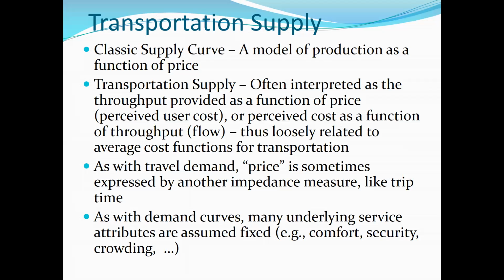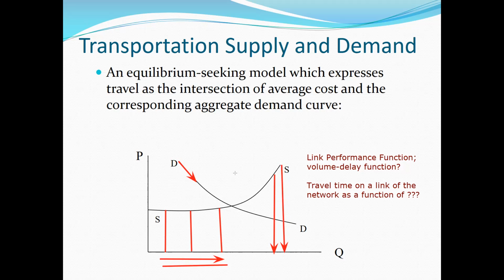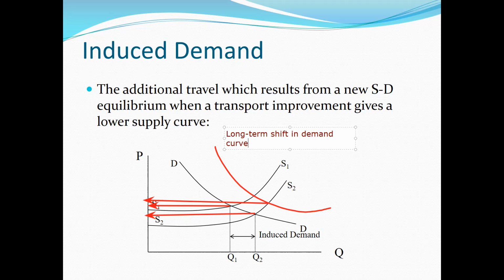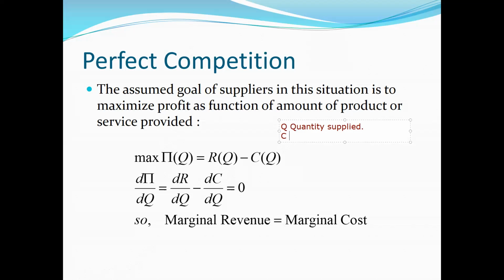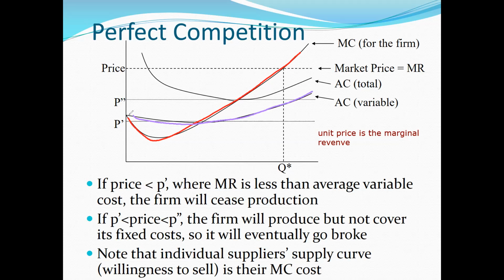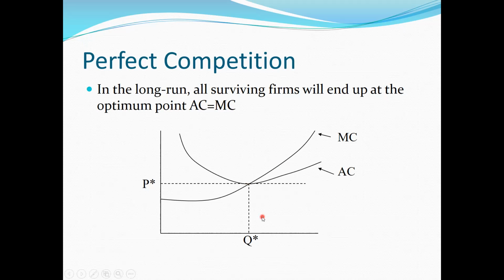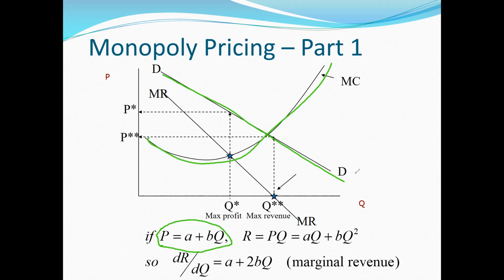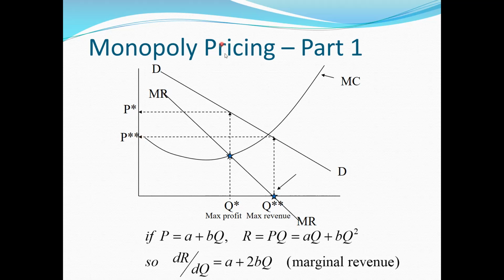CE 528 Lecture 4 Wrap up and Lecture 5 Pricing Principles